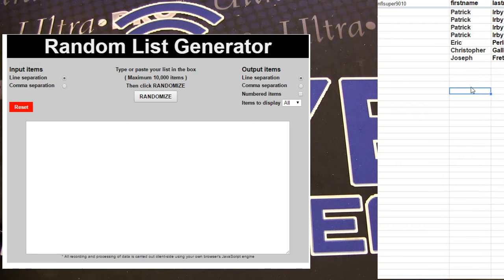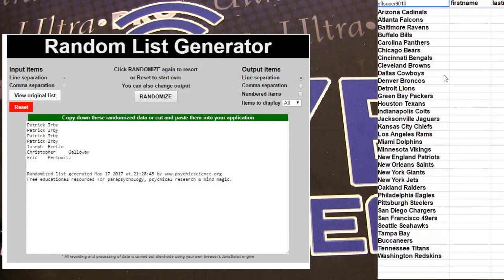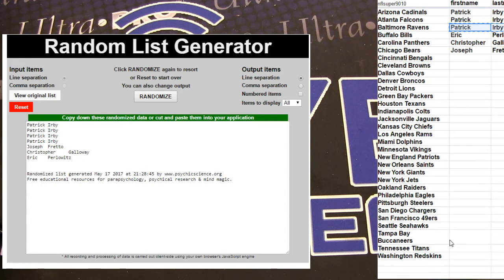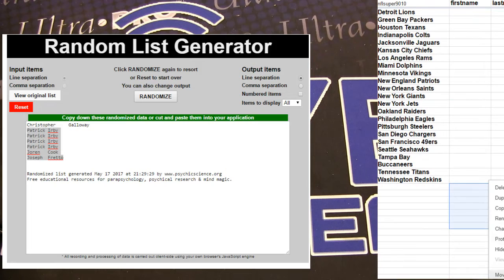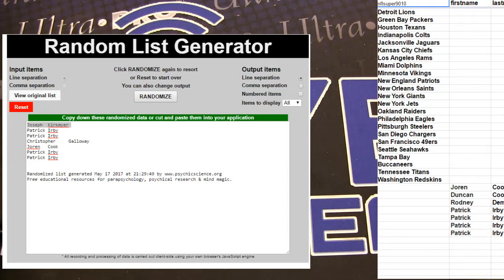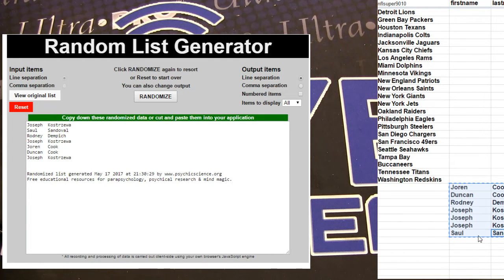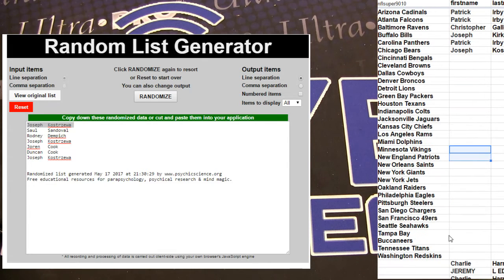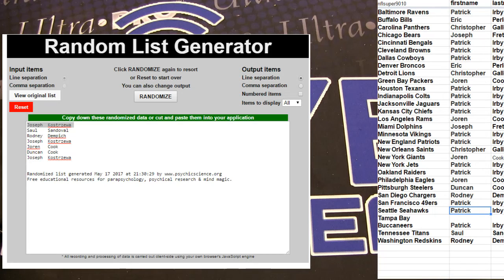Majestic fillers 1 6 LBB